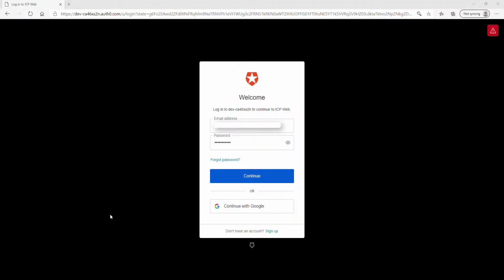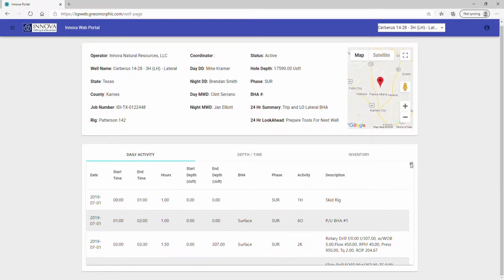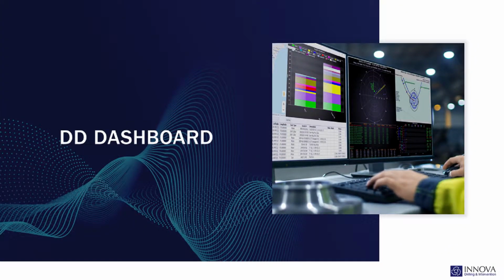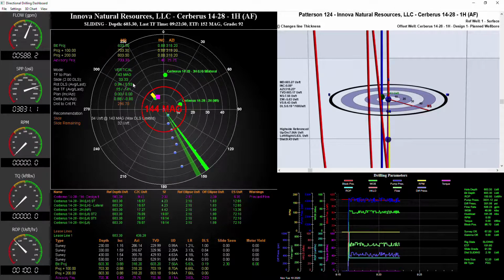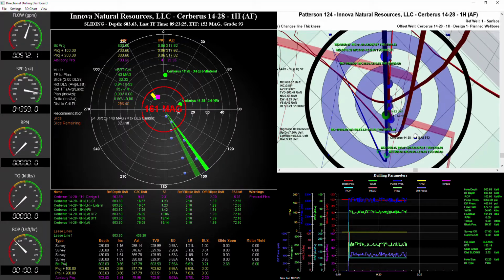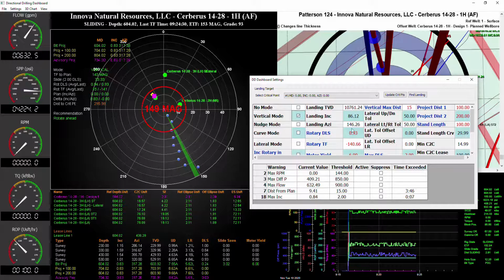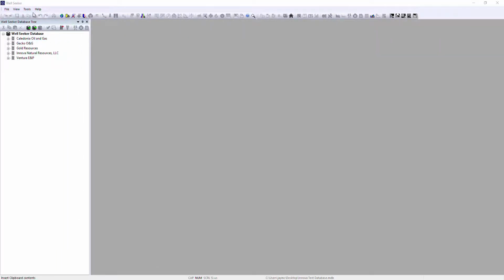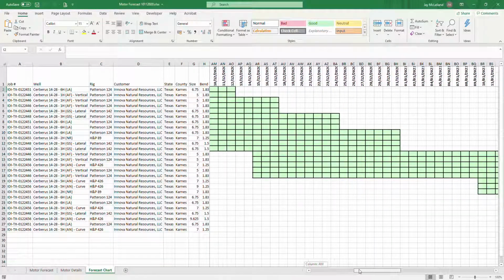New Features in Well Seeker Pro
This clip details some new features which have been added to Well Seeker Pro since September 2020.